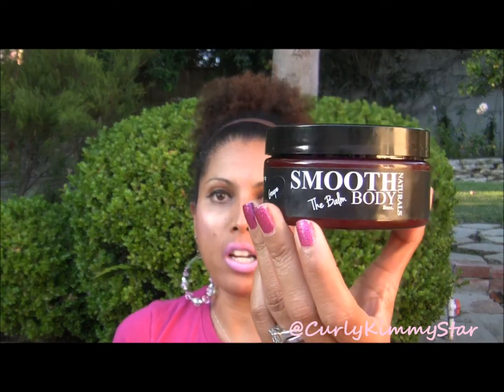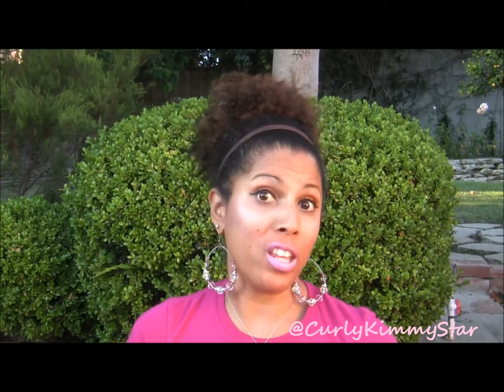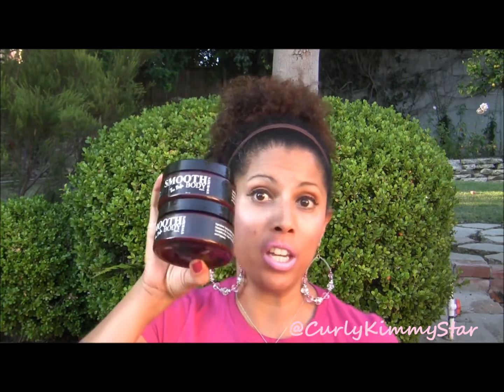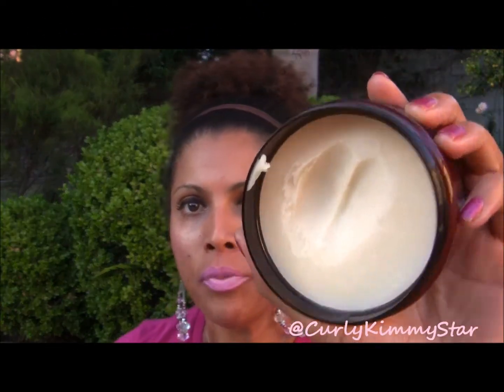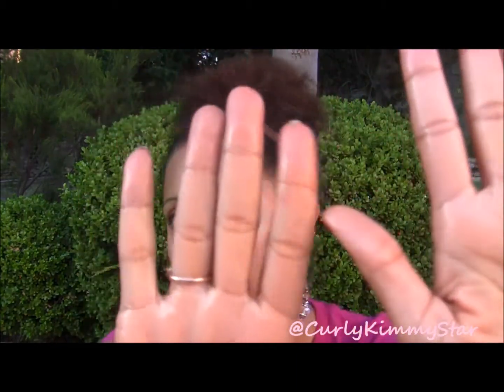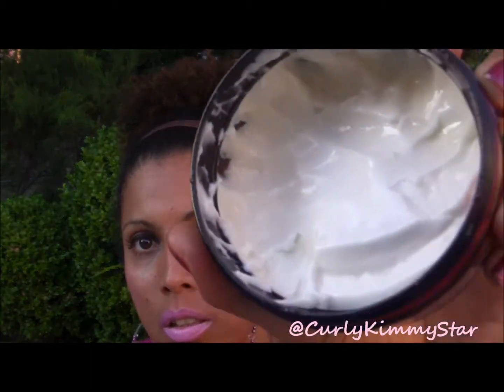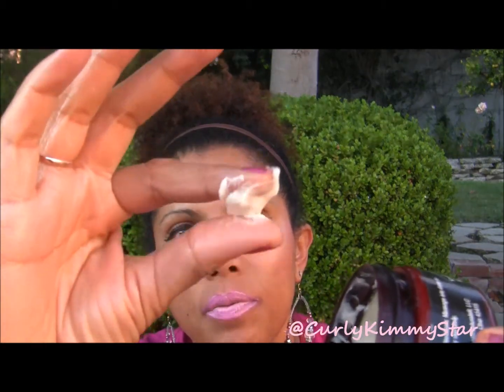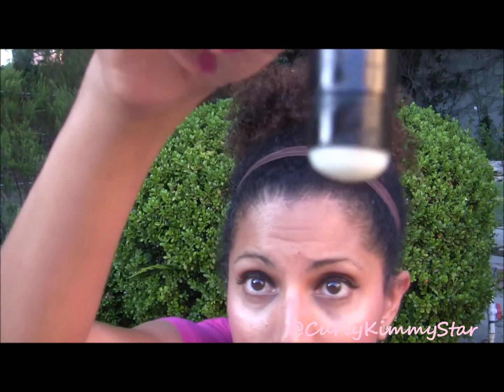Review: Smooth Naturals by CurlyKimmyStar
See Below for Shopping Details & SALE

Smooth Body The Balm: is a luxurious Balm that goes on Smooth and leaves your body Smooth with a glow.

The Balm is offered in 4 different fragrances for Spring/Summer: Peach-Mango, Grape, Strawberry Lemonade and Watermelon. Fall/Winter Scents are TBD

Key ingredients are: Kokum Butter. Grapeseed Oil and Rice Bran Oil

Smooth Body The Balm is free of Parabens, PABA, Paraffin, Petroleum, Mineral Oil, Phthalates, Propylene Glycol, Silicones, Sulfates, or Synthetic Color

8 ounces - $16.50 (September 2013) NOW $9 until supplies last to make room for fall scents!

Smooth Body The Whip: is a luxurious Body Cream that has the consistency of Whip Cake Icing that goes on Smooth and leaves your body Smooth with a nice glow.

The Whip is offered in 5 different fragrances for Spring/Summer: Peach-Mango, Grape, Strawberry Lemonade, Watermelon and Unscented. Fall/Winter Scents are TBD

Key ingredients are: Aloe Vera Juice, Mango Butter, Soy Butter, Coconut Oil and Grapeseed Oil

Smooth Body The  Whip is free of Parabens, PABA, Paraffin, Petroleum, Mineral Oil, Phthalates, Propylene Glycol, Silicones, Sulfates, or Synthetic Color

8 ounces - $16.50 (September 2013) NOW $9 until supplies last to make room for fall scents!

Smooth Lips: contains the finest oils and vegan waxes to moisturize and Smooth dry chapped lips. After using Smooth Lips, your lips will be left Smooth and moisturized.

Key ingredients are: Camellia Oil, Argan Oil and Grapeseed Oil

Smooth Lips is free of Parabens, PABA, Paraffin, Petroleum, Mineral Oil, Phthalates, Propylene Glycol, Silicones, Sulfates, or Synthetic Color

Available Size: .5 ozs.

Price: $6.50

Twitter & Instagram:  @CurlyKimmyStar

XOXO